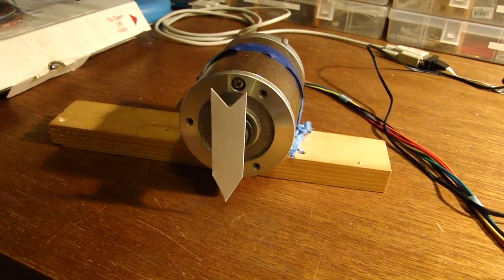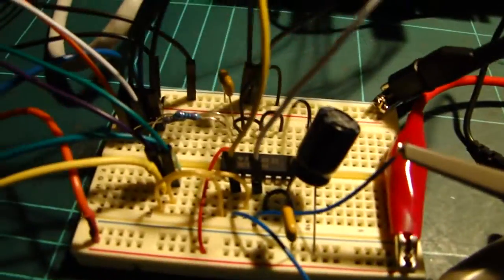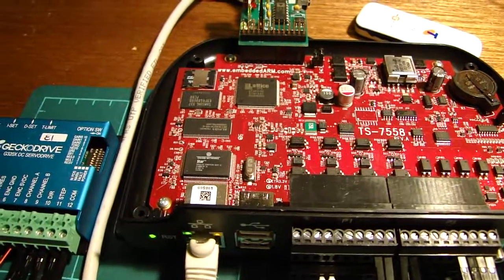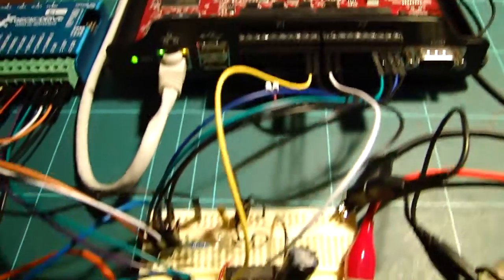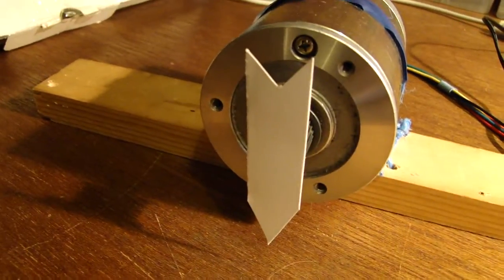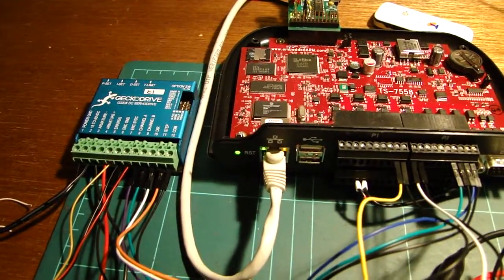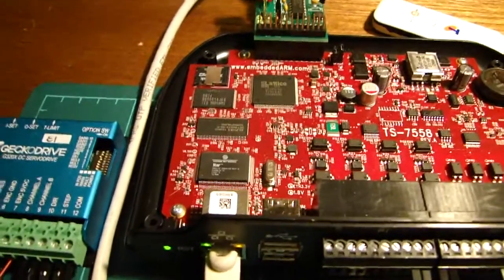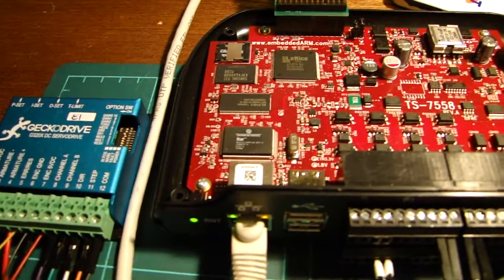SBC servo control under Linux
This is a progress video of a project I'm working on. It uses a TS7558 which includes an FPGA to generate the pulse train and capture the quadrature feedback to handle the position controll